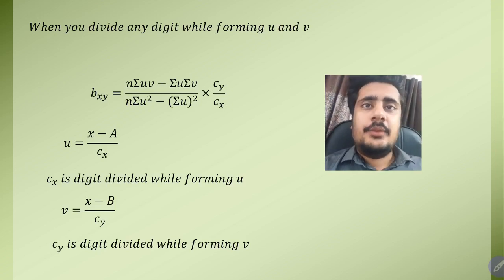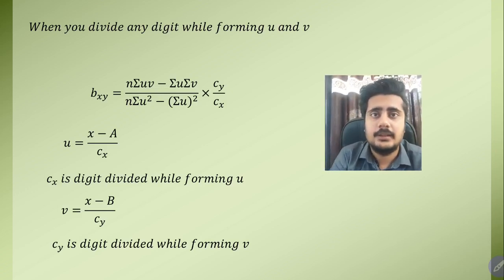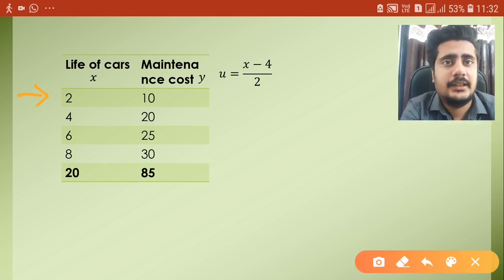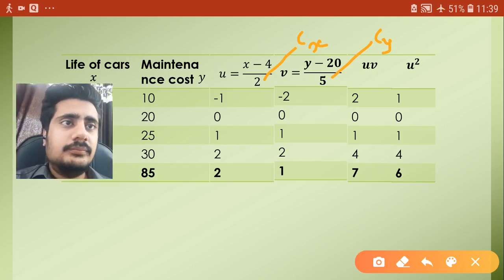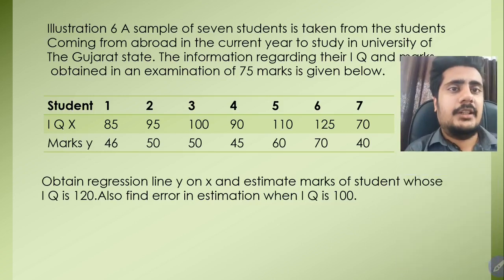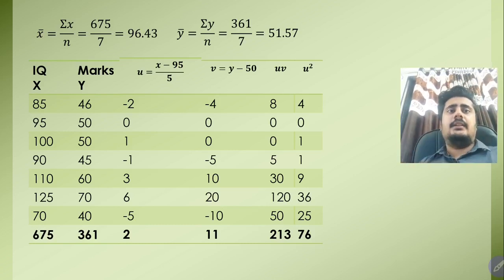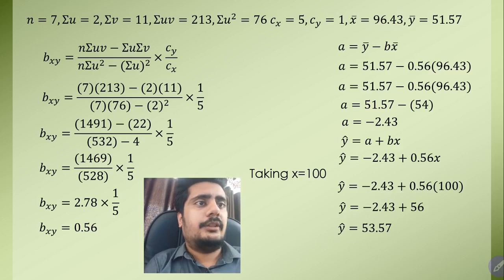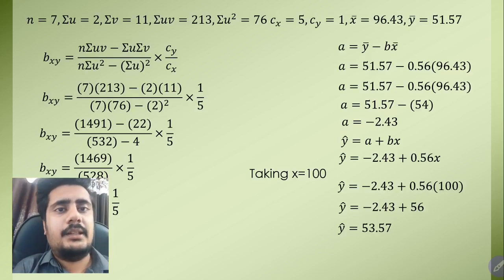STD 12 STATISTICS CH 3 LINEAR REGRESSION